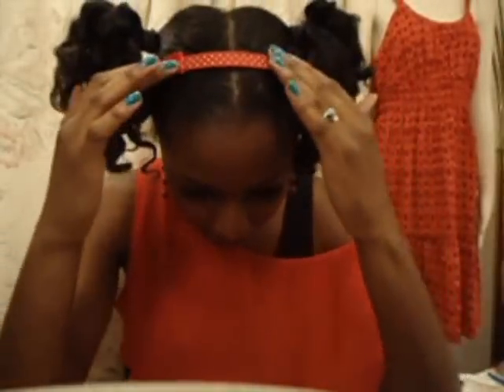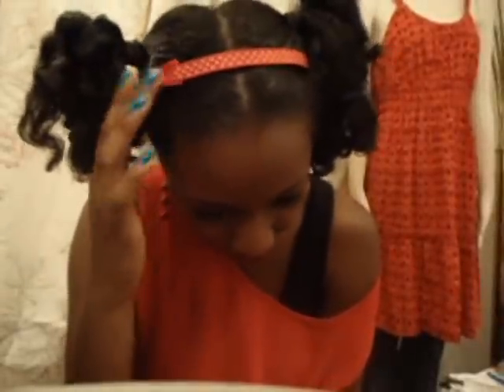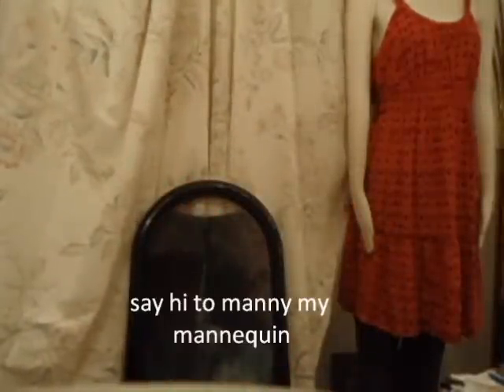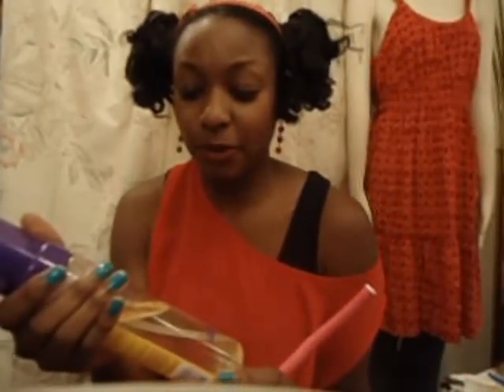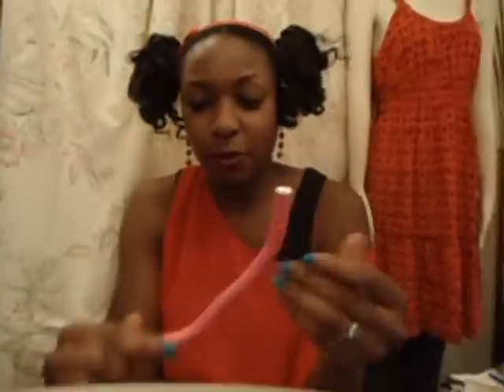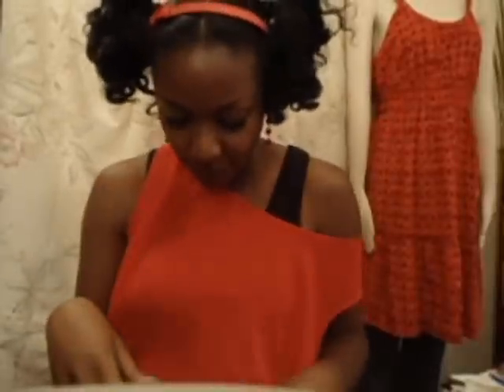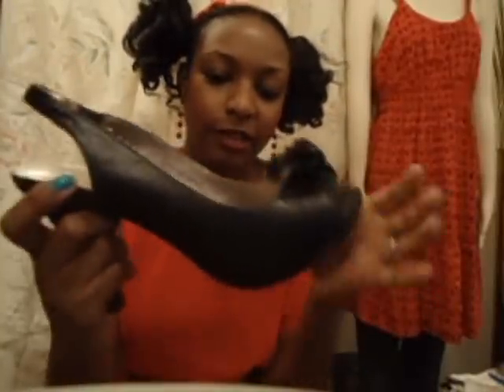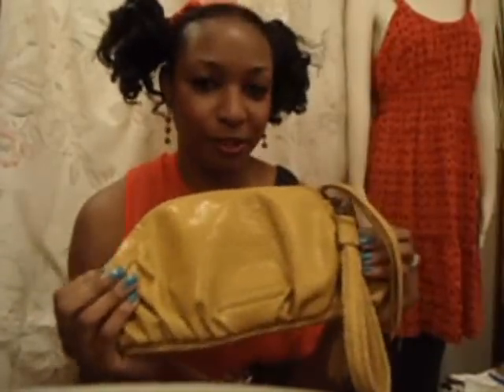Minnie Mouse Inspired Look for ityrahh's 500 subscribers contest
:) Minnie Mouse inspired look